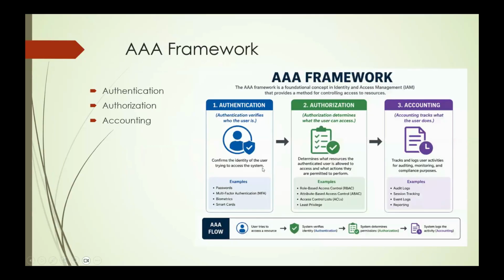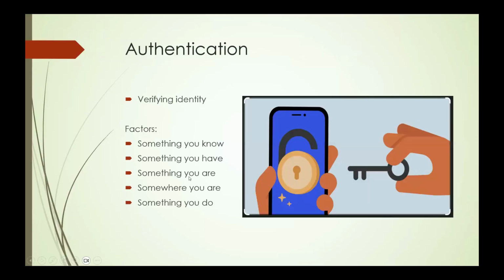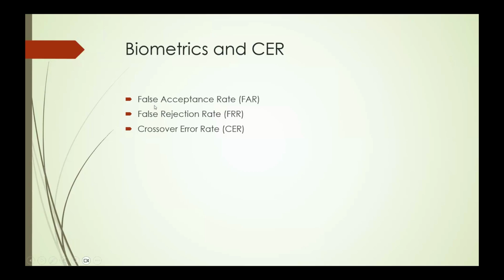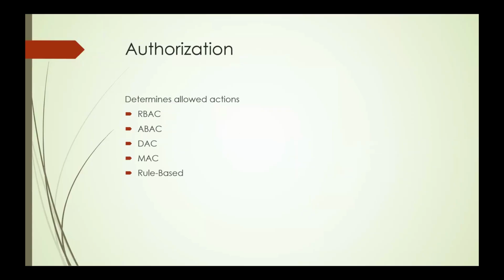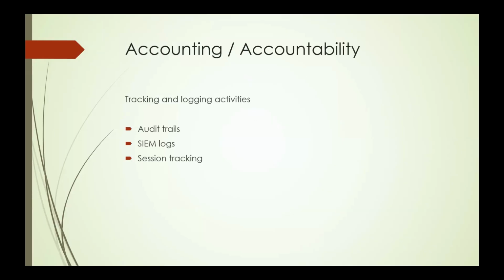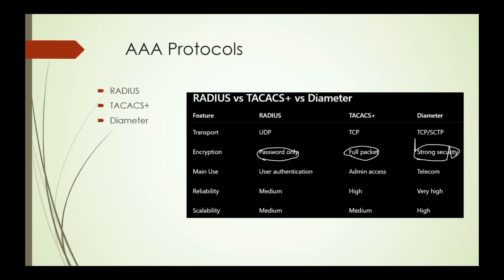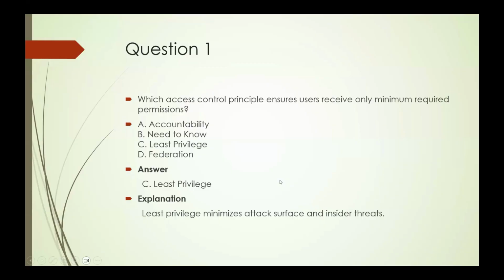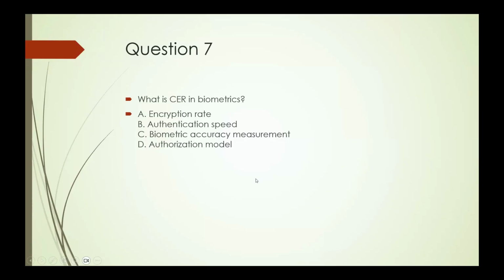AAA Framework Explained | CISSP Quick Learning| Fast-Track CISSP Certified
In this video, I explain the core CISSP security concept called AAA:

✅ Authentication – Who are you?
✅ Authorization – What can you access?
✅ Accounting – What actions did you perform?

Learn with:
✔ CISSP interview points
✔ IAM & cybersecurity relevance

Perfect for CISSP aspirants, SailPoint professionals, and cybersecurity beginners 🚀